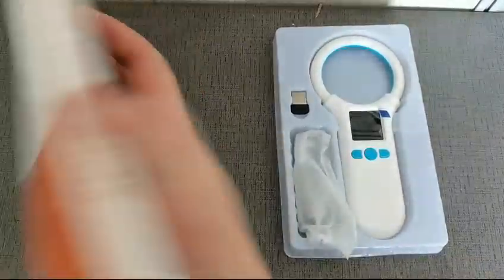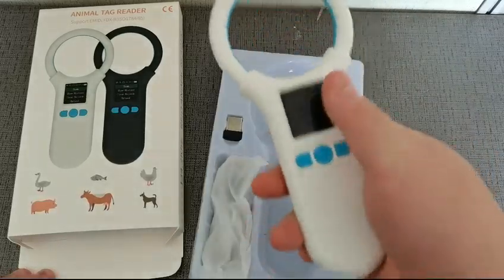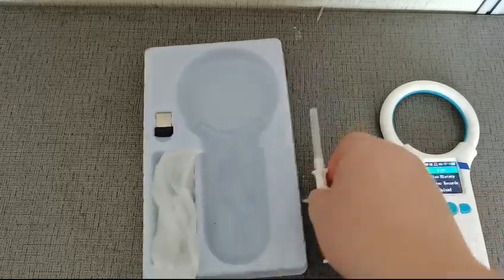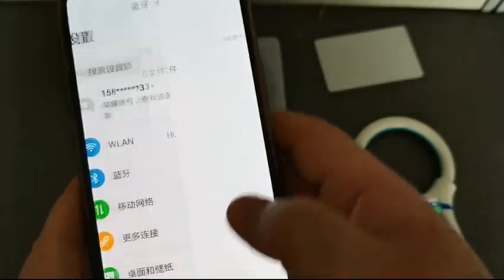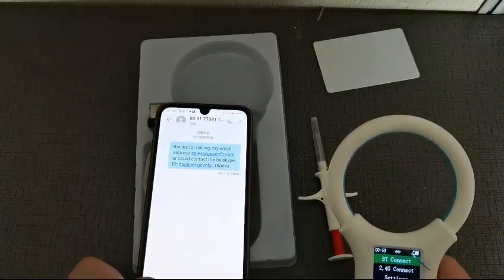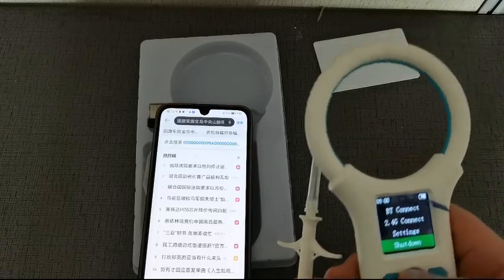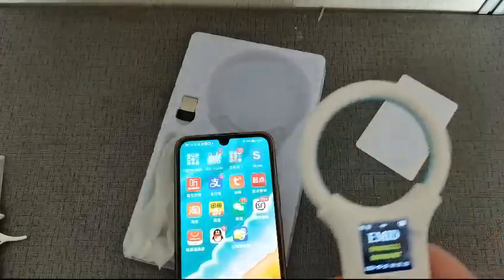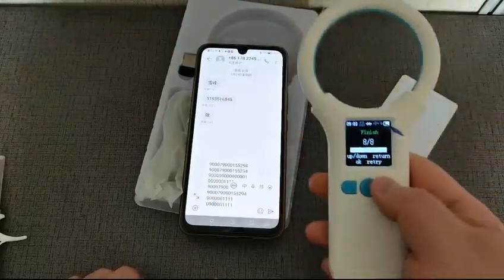W91A 134 2kHz Handheld PET Microchip Scanner Part II Bluetooth testing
134.2khz Handheld RFID reader, PET microp chip scanner Part II- Bluetooth testing.